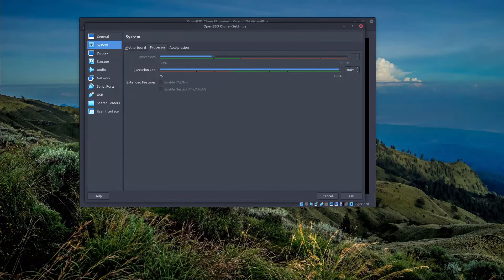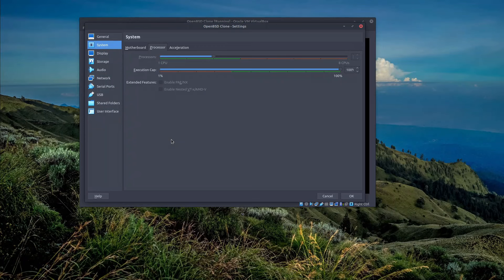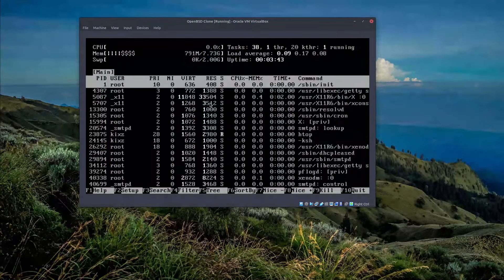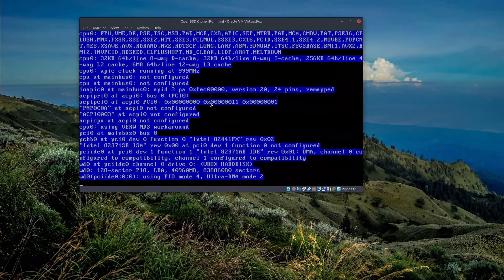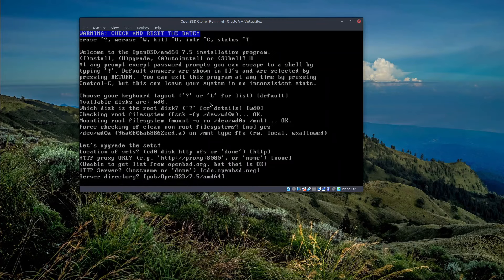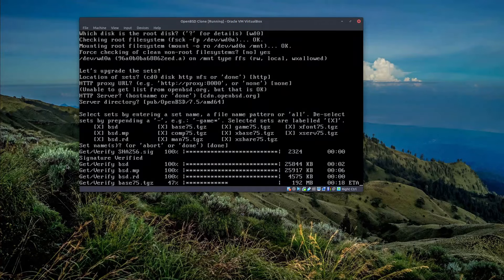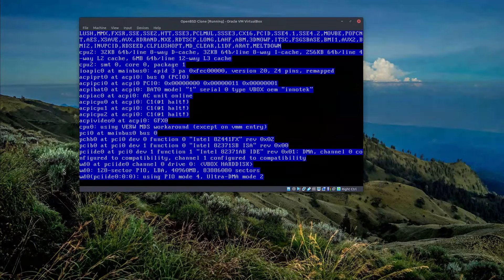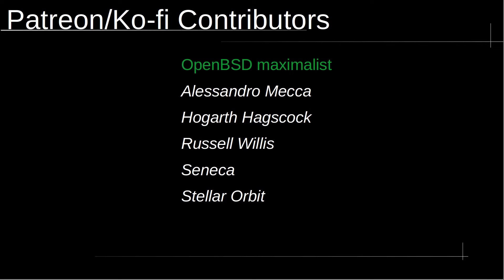Run OpenBSD on VirtualBox with multi cores/processors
One cannot install OpenBSD on VirtualBox with multiple cores/processors assigned to the VM. In this video, I show how to workaround that issue.